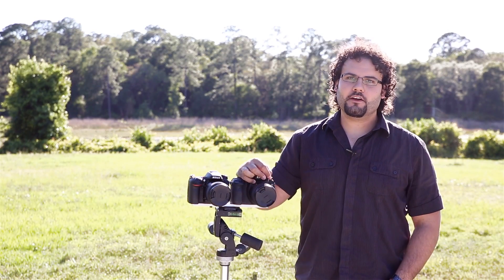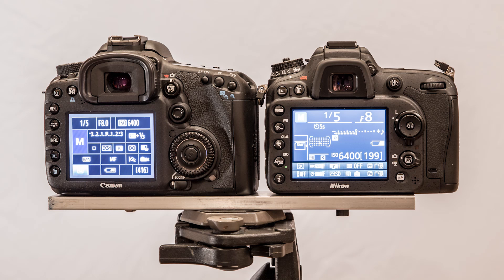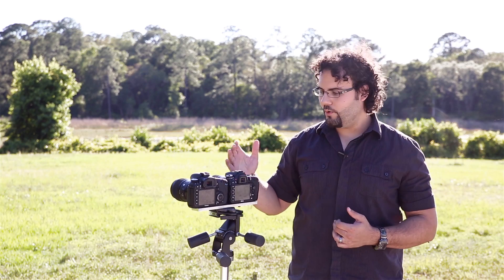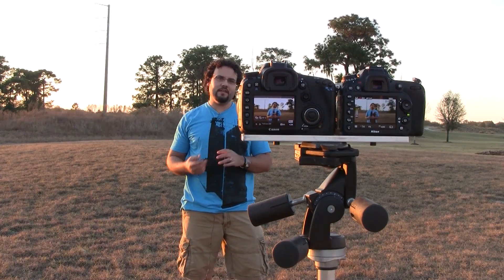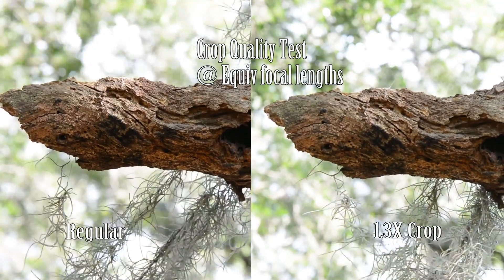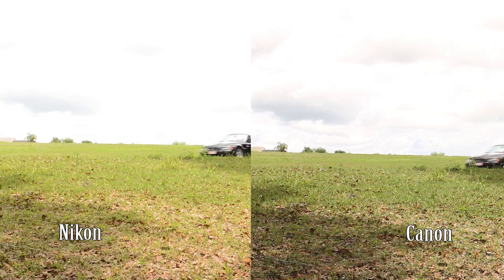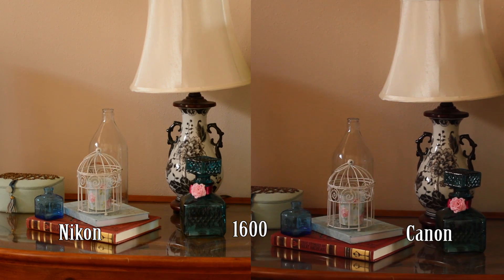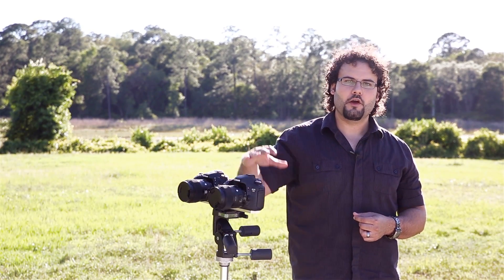Nikon D7100 vs Canon 7D Part 2 - Video Features | Which is the best Video DSLR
We put the Nikon D7100 head to head with the Canon 7D to see how each camera performs for videographers. While the Canon 7D has been out for several years, it still is a favorite camera for many videographers. But how does it compare to the recently release Nikon D7100? Let's find out how in the Canon 7D vs Nikon D7100 fight.